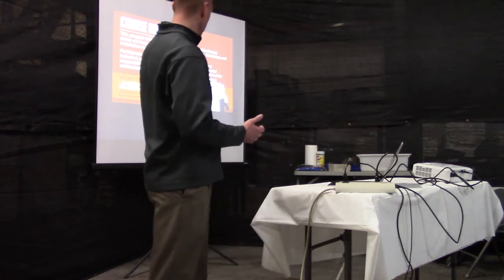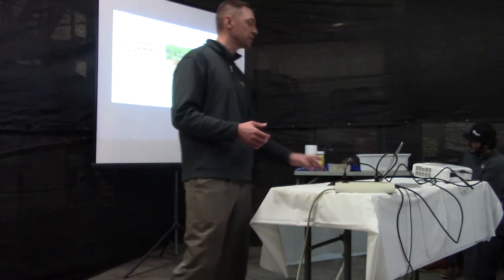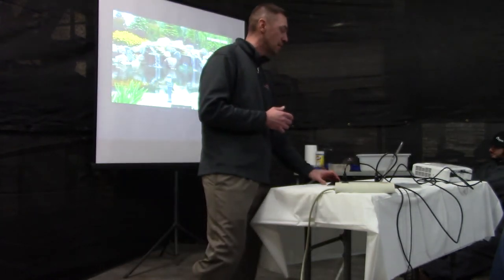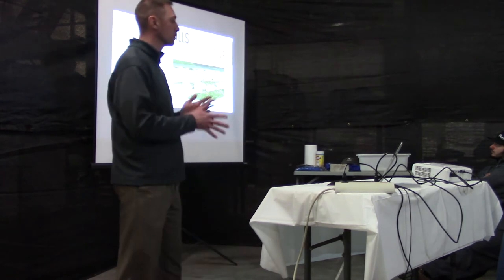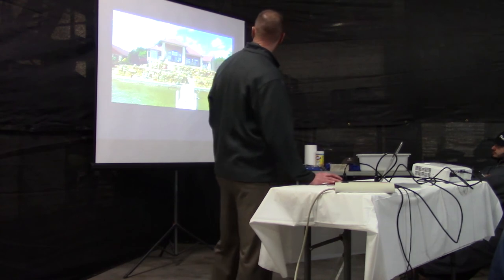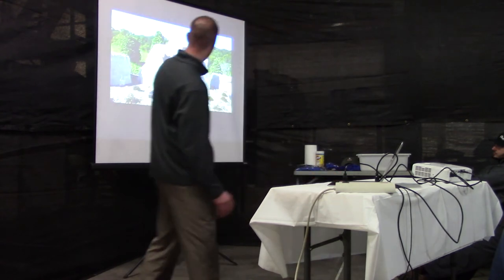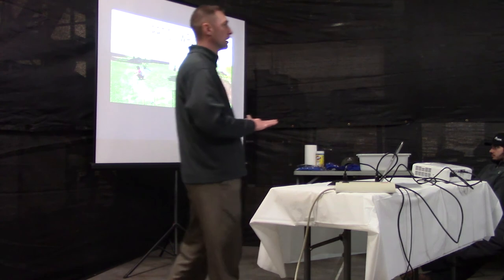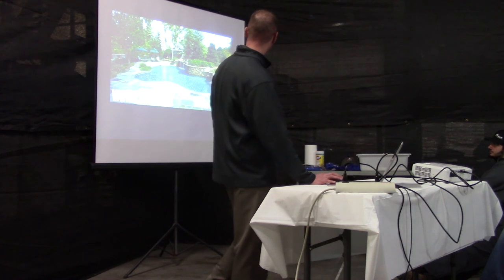2020 Master Class - "Sustainable Design with Natural Landscape Stone"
Full footage from Hedberg Supply's 5th annual Master Class Series in Plymouth, Minnesota. This presentation by Buechel Stone took place on Thursday, February 6.